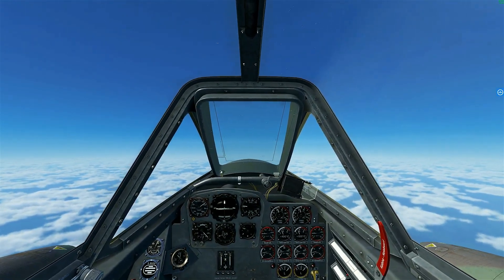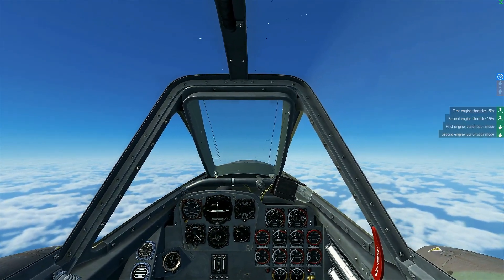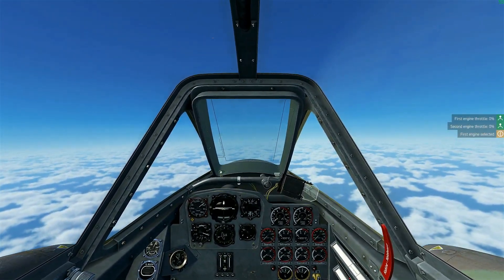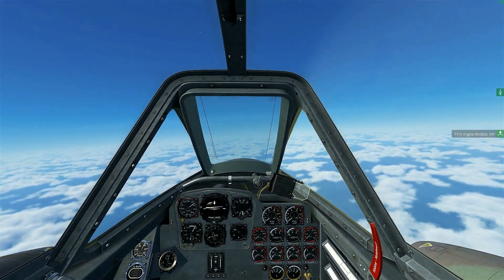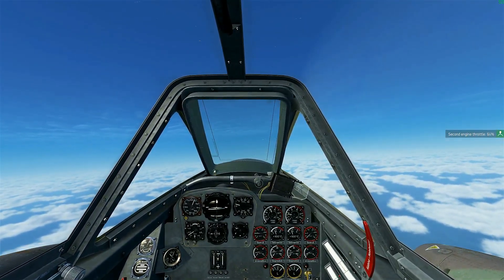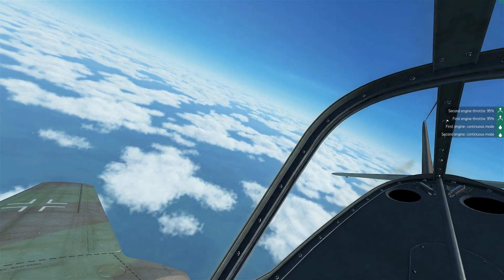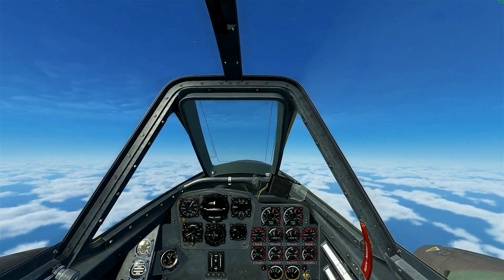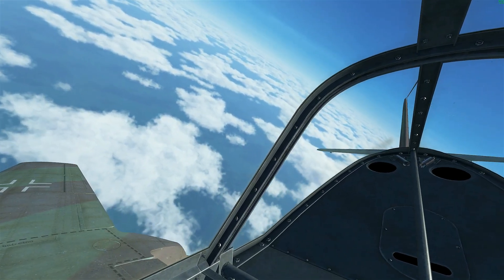IL2 Great Battles - Me 262 engine's failure procedure